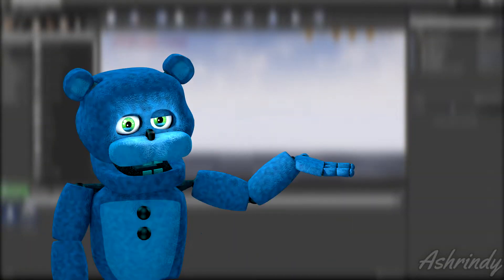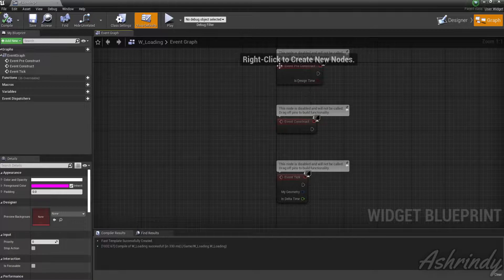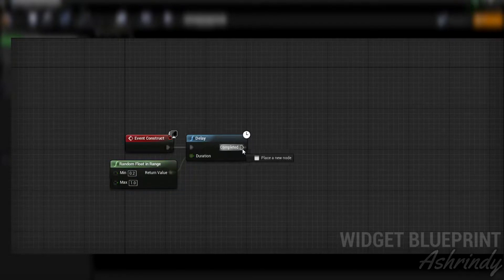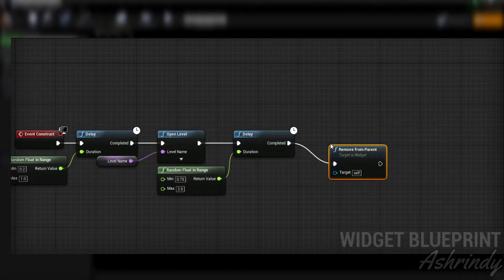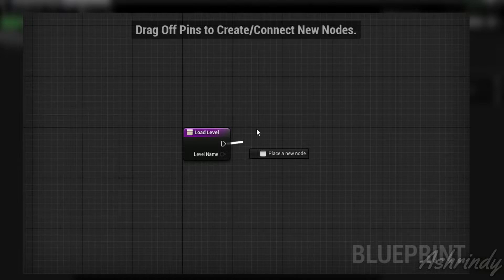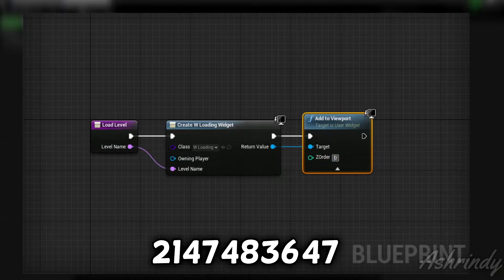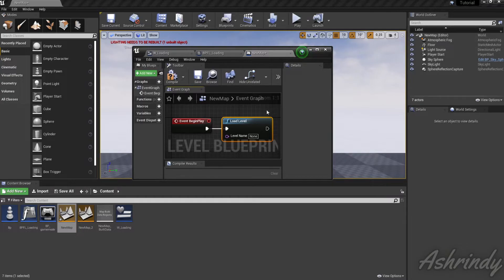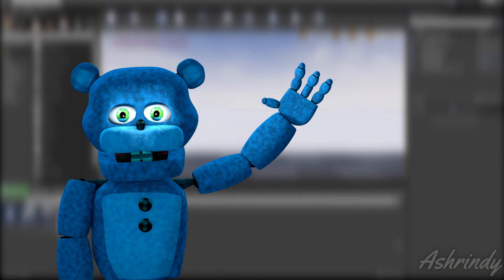Simple Loading Screen - UE4 Tutorial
[/DESCRIPTION\]
In this short tutorial I'm going to show you how to make a simple loading screen, no level streaming used.

[/MUSIC\]
0:00
0:02
1:44
3:45